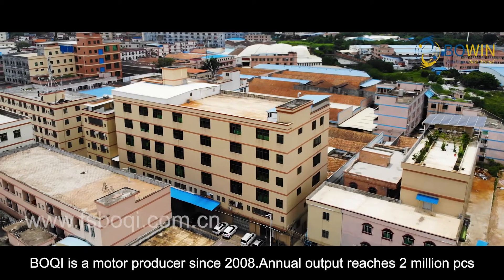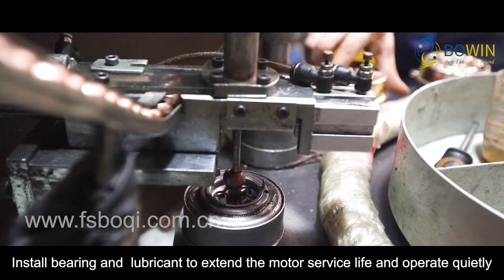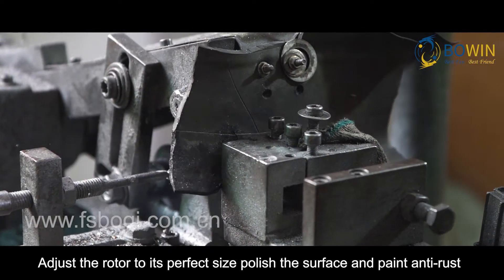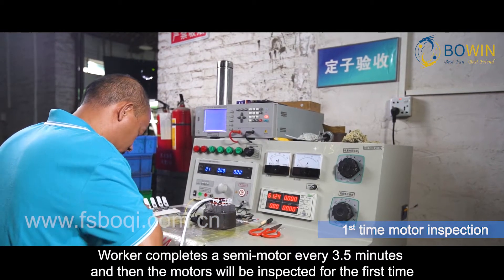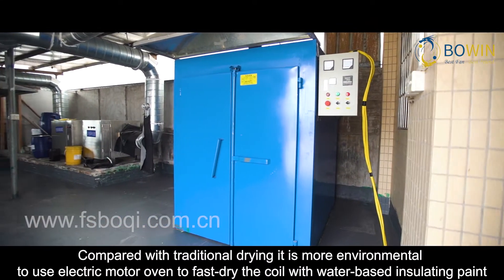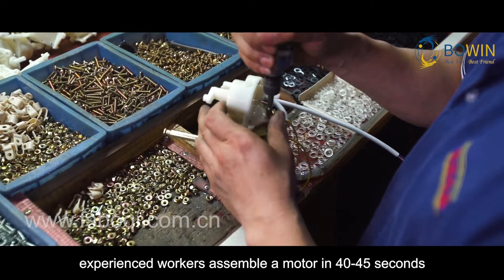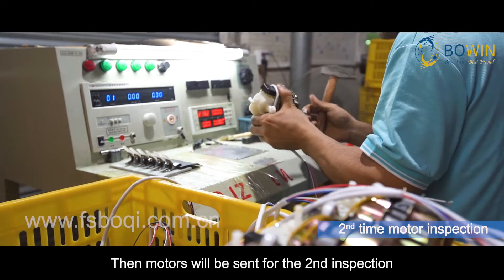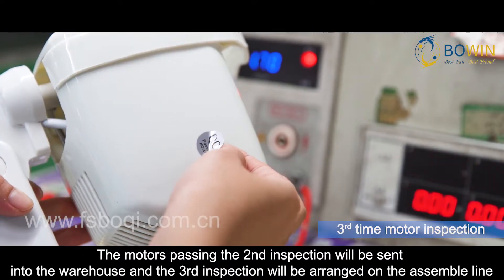👨‍🔧Electric Fan Motor Production Line, How To Manufacture Fan Motor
🏭FOSHAN NANHAI BOQI ELECTRIC CO., LTD was founded in 2013, located in "home appliance capital of China" --Foshan City. It is a factory specializing in the oversea market only.

🥇Our Advantage
① As a motor producer since 2008, electric fan factory since 2013.
② Annual output 2 million pcs motors and 1 million pcs electric fans.
③ Provide OEM services on B2B business, mainly export to Europe, Mid-East, Southeast, Africa, South-America and Central-America.
④ Full certificate include CE, RoHs, ERP,  CB, Gmark, MEPS UL Certificate, ISO9001 Quality System and Alibaba onsite verified supplier.
⑤ With professional R&D department, International sales team. 100% inspection for every electric fan.
⑥ Over 400 fan models for your choice.
⑦ Minimum order is 1000pcs. Fast delivery time is 25-30days.

For more information please contact 👇
🏭 FOSHAN NANHAI BOQI ELECTRIC CO., LTD
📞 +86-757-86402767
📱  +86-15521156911